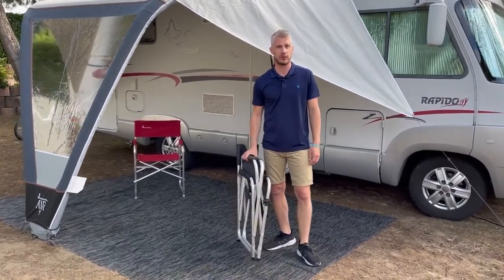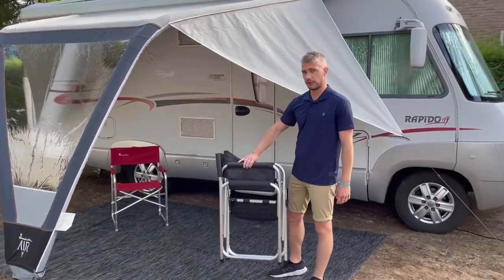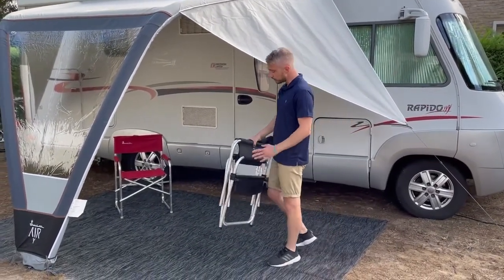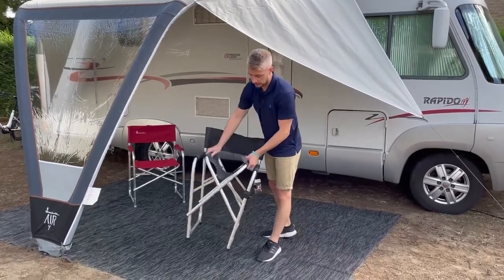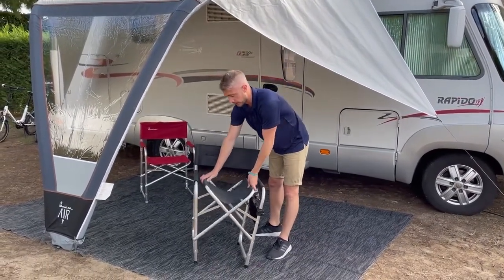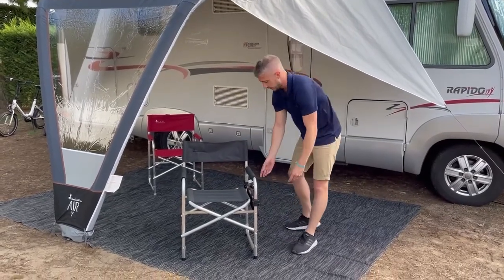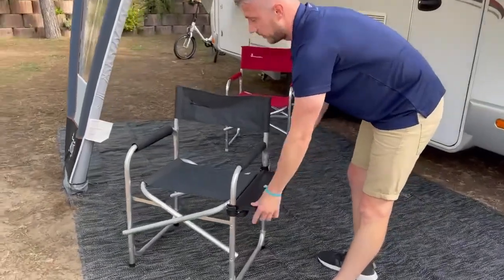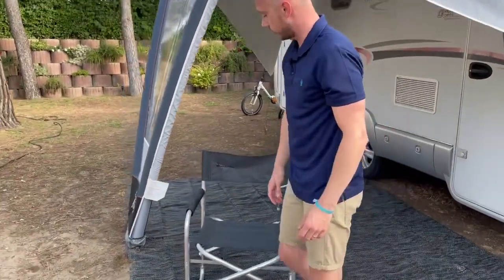Directors Chair (English)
The classic Isabella director’s chair is now available in a new and improved version, with a removable side table and improved armrests.